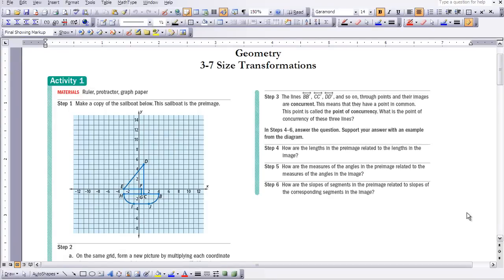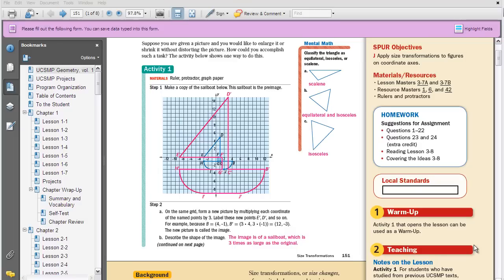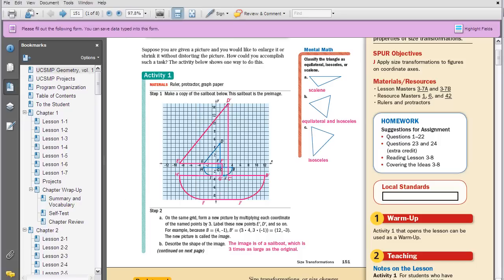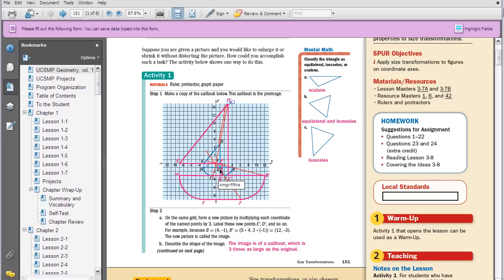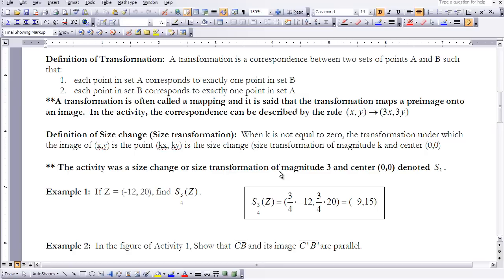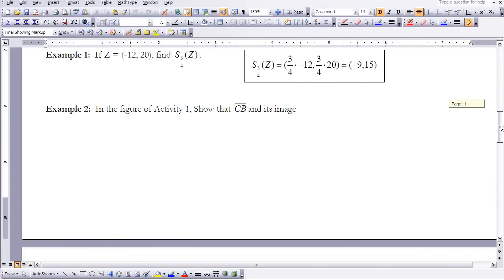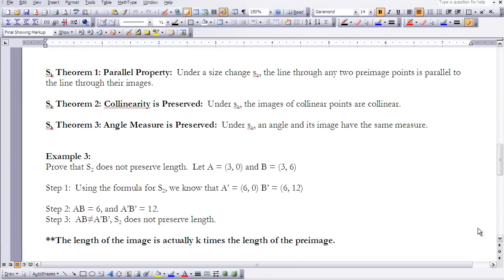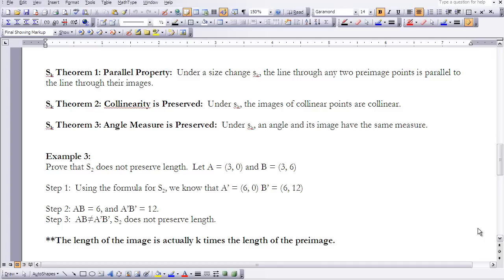Geometry 3-7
Notes for UCSMP 3-7